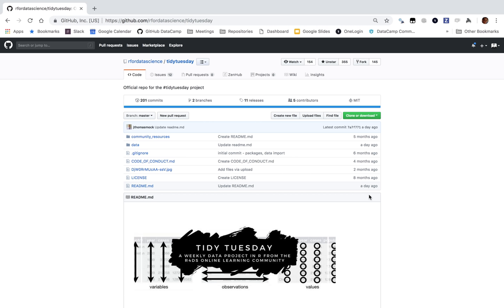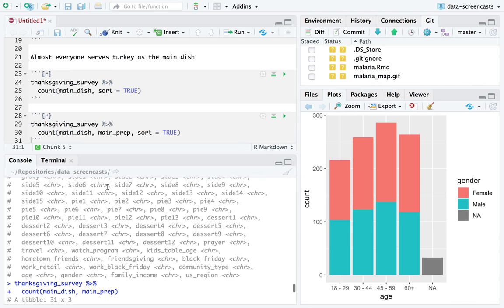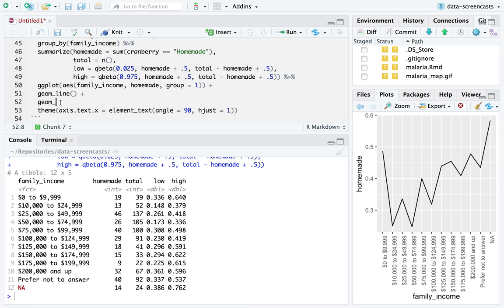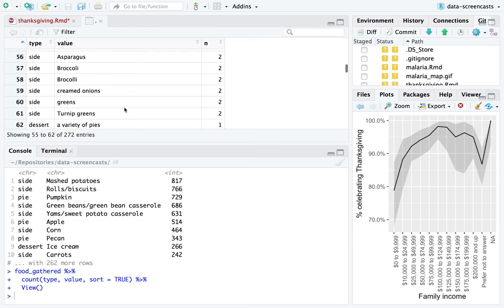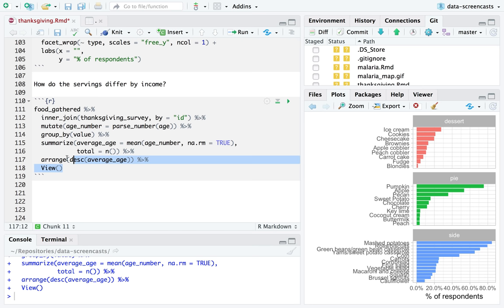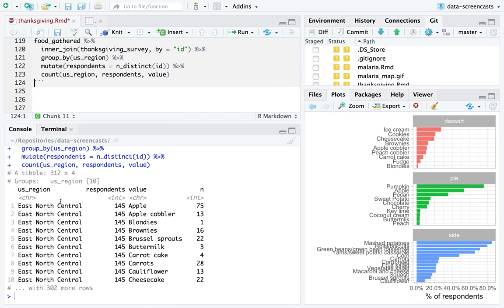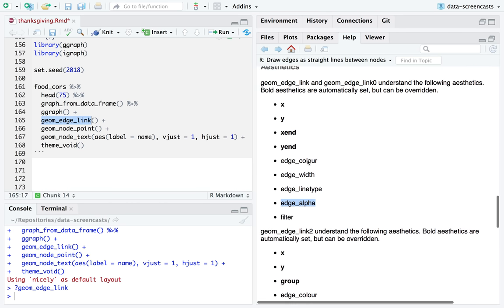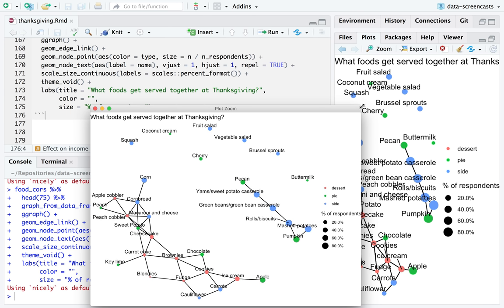Tidy Tuesday Screencast: Analyzing Thanksgiving dinners in R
I analyze a survey dataset about Thanksgiving dinner as an example of exploratory data analysis in R, performed without looking at the data in advance. This is part of the tidytuesday project